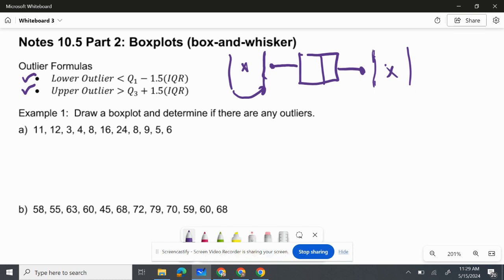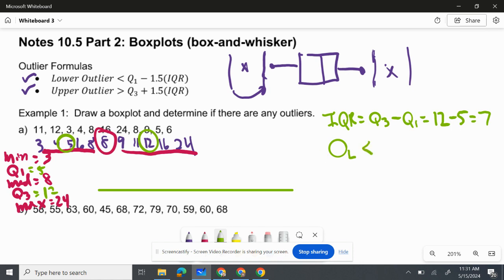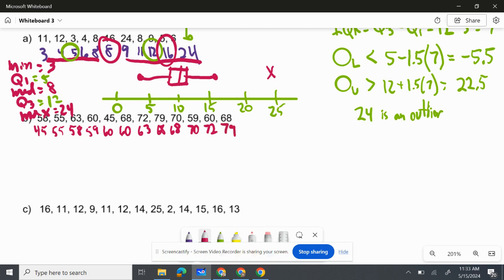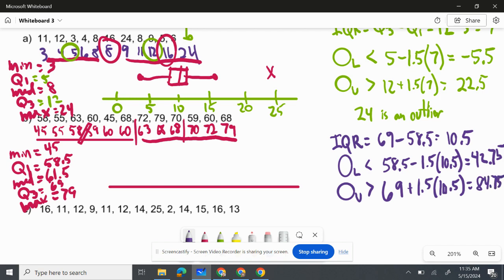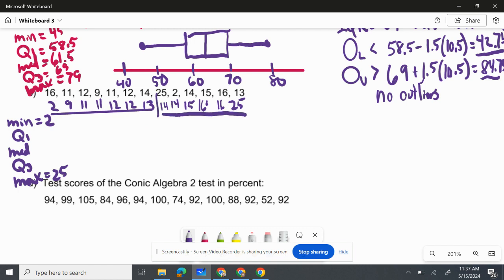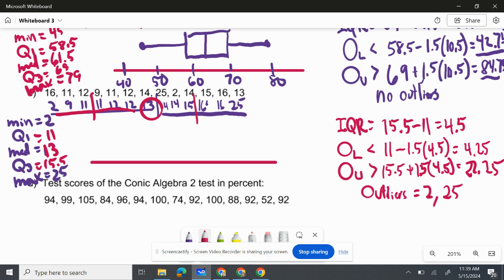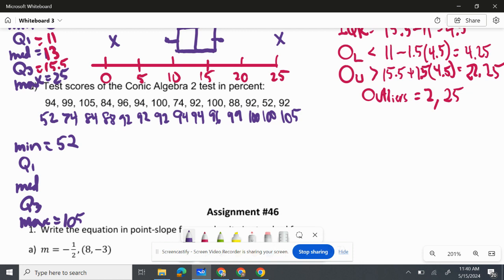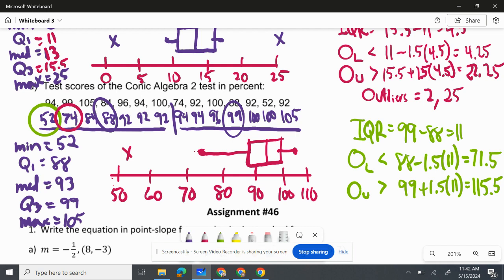A1 Notes 10.5 Part 2